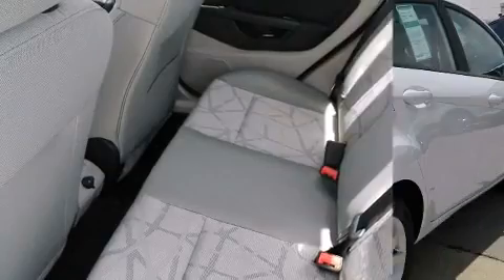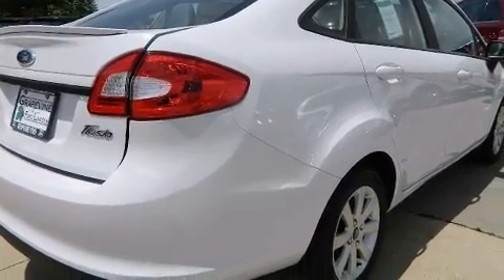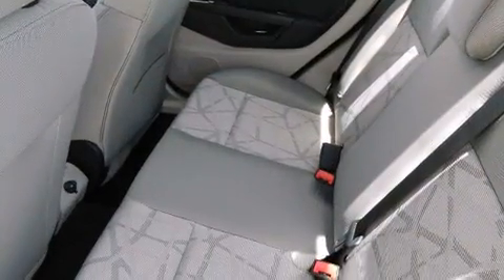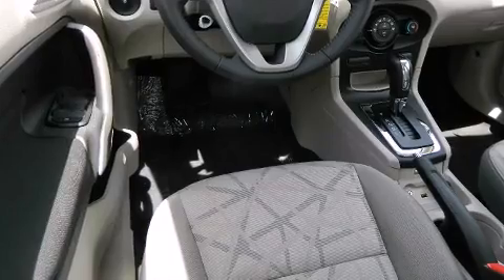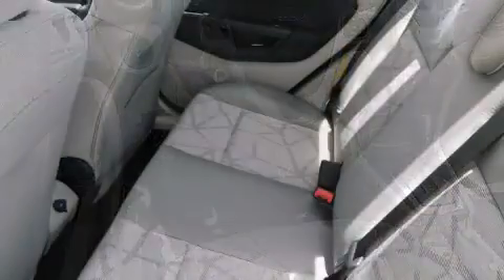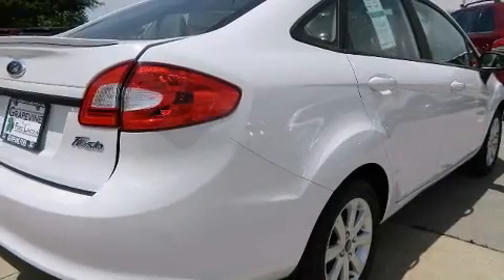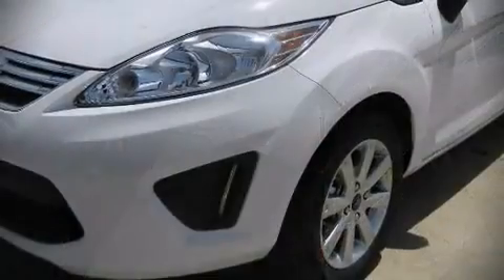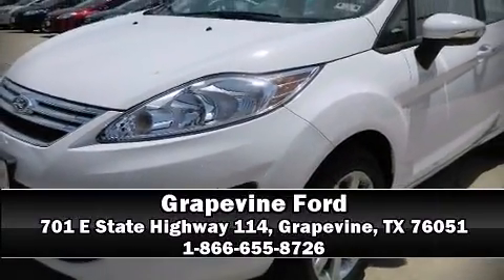2013 Ford Fiesta SE in Grapevine, TX 76051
Grapevine Ford
701 E State Highway 114

You're going to love the 2013 Ford Fiesta. This 4 door, 5 passenger sedan is waiting for you to take home! Smooth gearshifts are achieved thanks to the efficient 4 cylinder engine, and for added security, dynamic Stability Control supplements the drivetrain. Top features include front bucket seats, 1-touch window functionality, variably intermittent wipers, a trip computer, telescoping steering wheel, turn signal indicator mirrors, remote keyless entry, and more. Premium sound drives 6 speakers, providing you and your passengers a sensational audio experience. Ford also prioritized safety and security by including: dual front impact airbags, front SIDE impact airbags, traction control, ignition disabling, and ABS brakes. This car was designed with safety in mind, allowing you to drive with even greater assurance. Our knowledgeable sales staff is available to answer any questions that you might have. They'll work with you to find the right vehicle at a price you can afford. Come on in and take a test drive!